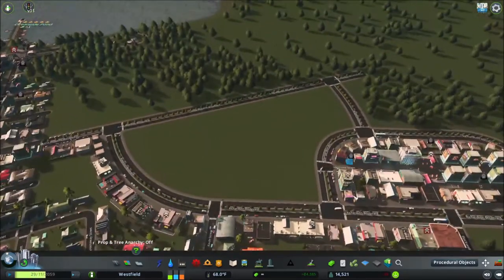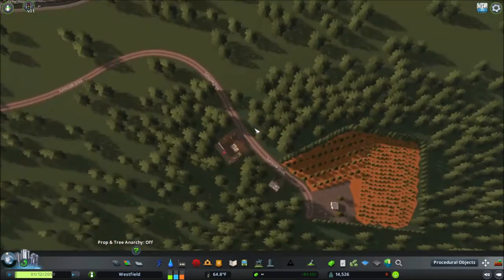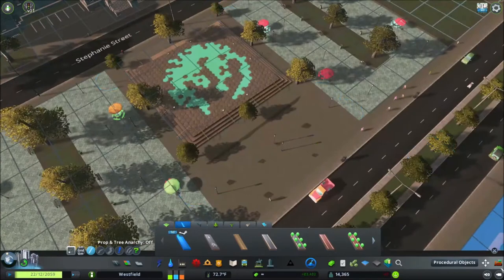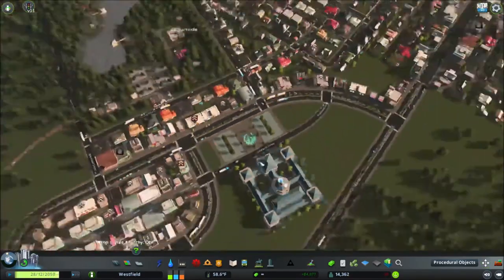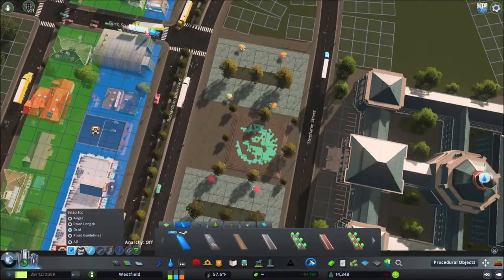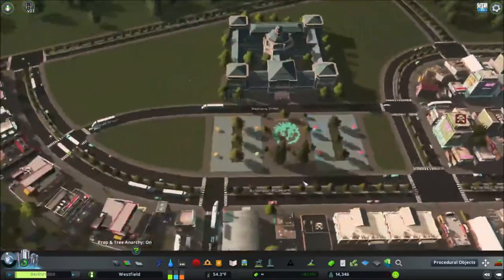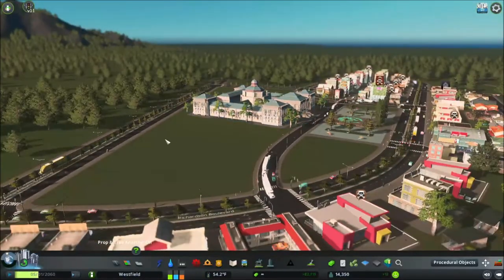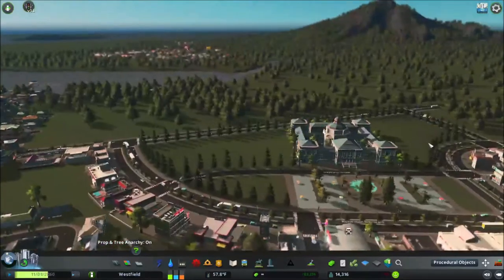Library Square | Cities: Skylines - Silverkeep Bay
Flat map, infinite imagination!

Be sure to watch out for my live streams!